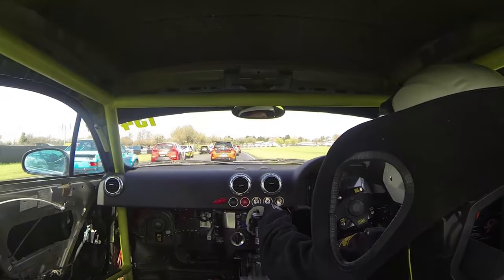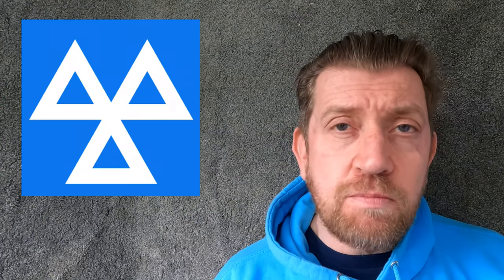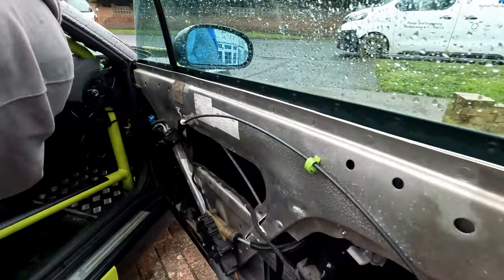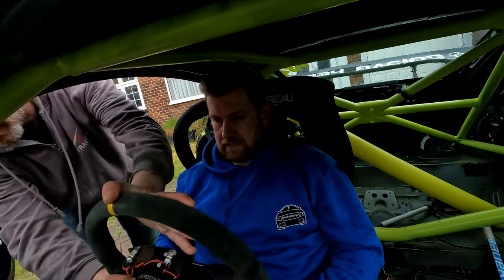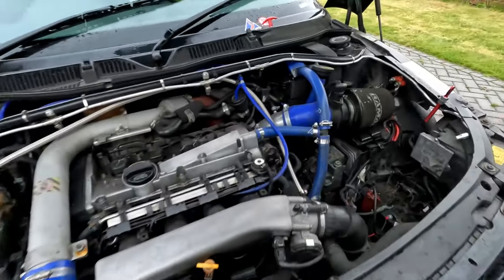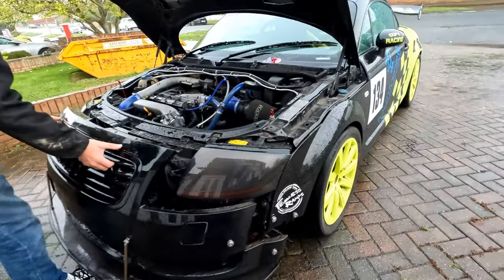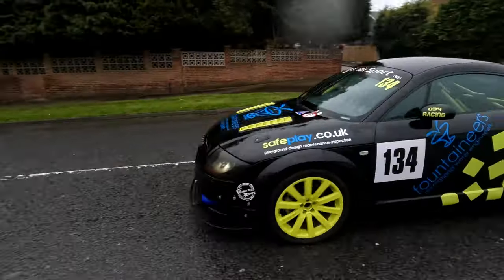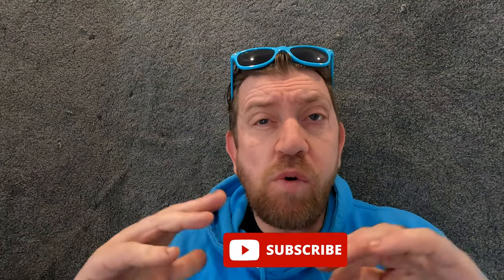Audi TT Mk1 - How to build a track car on a budget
Recently I met Lee who races his Audi TT Mk1 225 in a domestic cup series here in the UK. This all follows hot on the heels of my recent trip to the Nurburgring!

The car started out as a stock 225 and Lee has transformed it over the years into a very tasty track car. All the time, picking up a bargain and fabricating and building parts where he can.
Today the car boasts around 300BHP and is fully kitted for the track including stripped interior, full race cage, front mount intercooler, large rear spoiler, quick release bumpers, corbeau bucket seat, OMP QR steering wheel and of course the necessary upgrades to make this safe and meet regulations on track.
This is a true Audi TT race car build on a budget!

I got to take this for a quick spin down the road and I was struck by how noisy it was in the cabin. It felt very stiff and rigid on the road, even in the wet. It feels like it would go around a track on rails.

Anway, I dont want to spoil the story, check out the video and thanks as always for your ongoing support!

00:00 Introduction
01:33 Walkaround of the car
04:04 Test Drive
05:40 Tasty Mods
09:38 Recap and outro